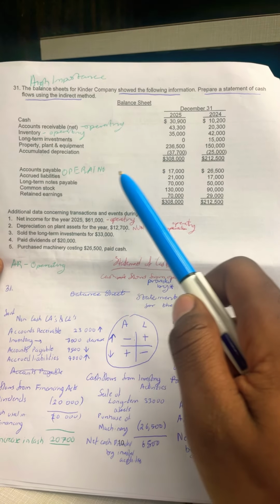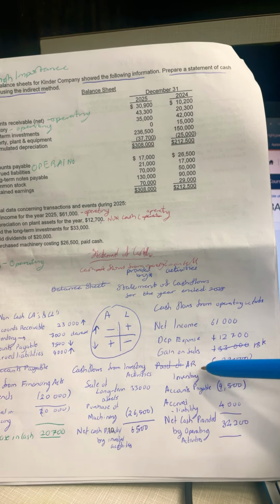Last Question review done